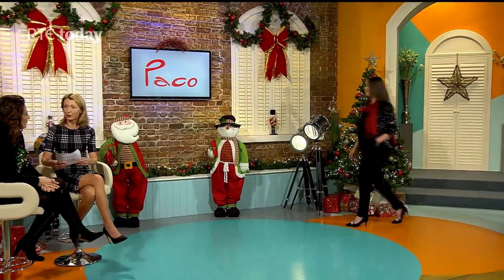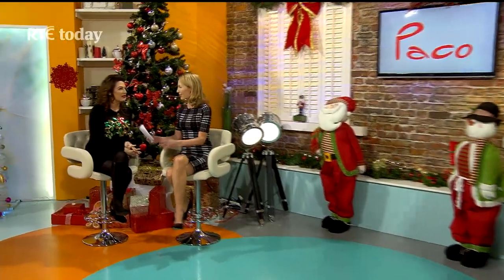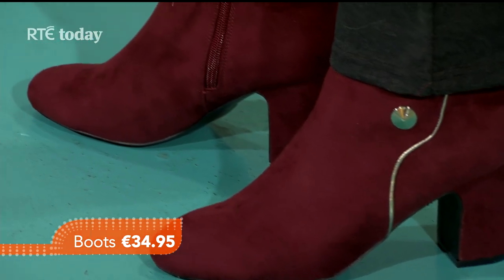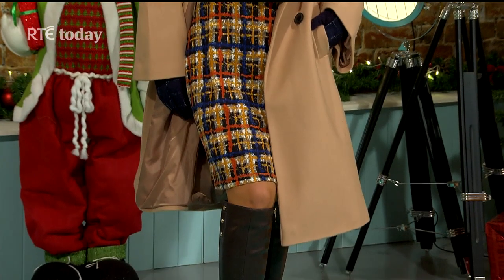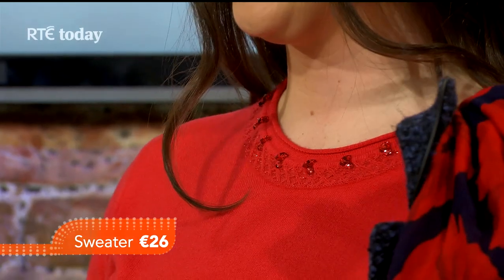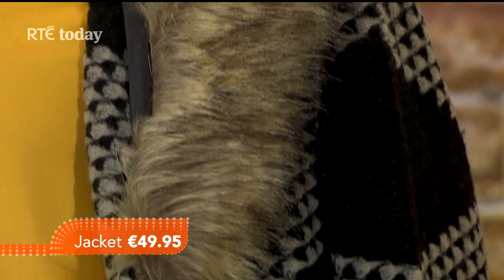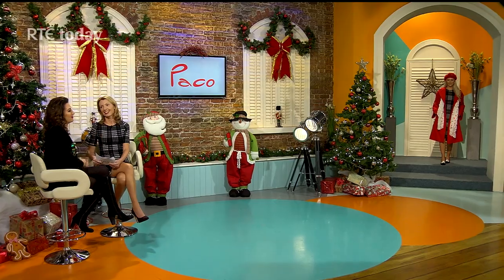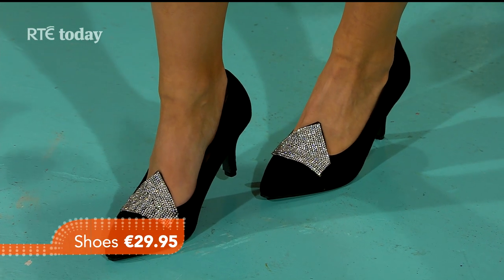RTE Today Show Paco 191217